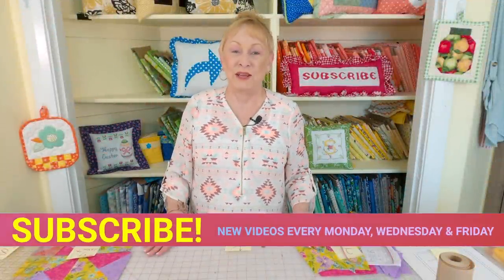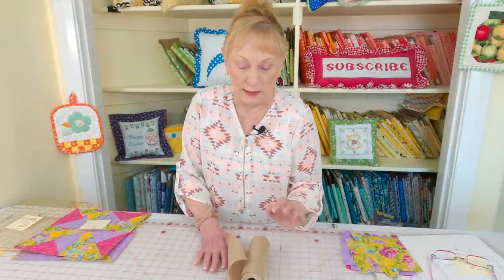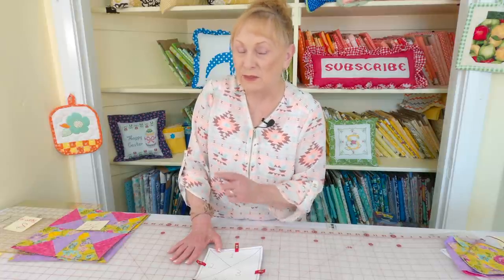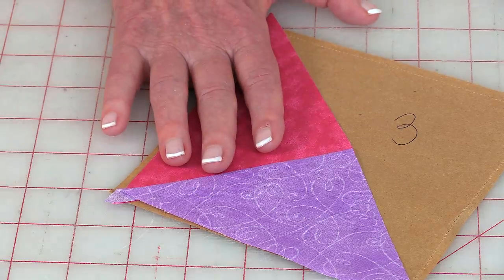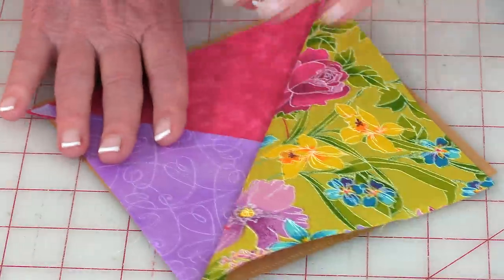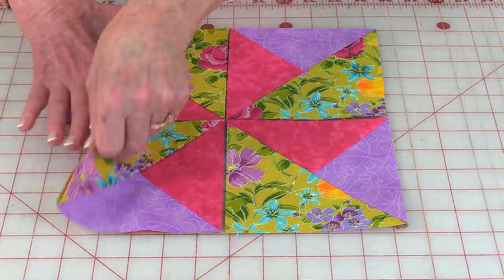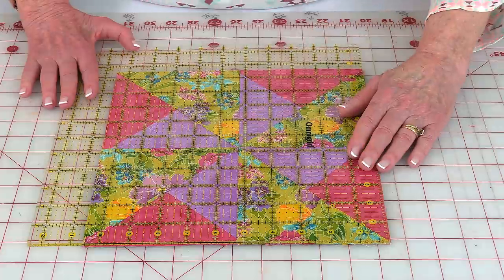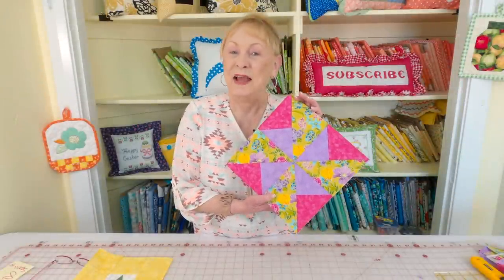Introduction to Paper Piecing | Paper Piecing Technique | The Sewing Room Channel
In this tutorial I will show you how to make a double pinwheel using a technique called paper piecing. The technique of paper piecing uses a drawn or printed pattern as a base to stitch on directly, and can help you achieve complicated patchwork with perfect piecing.